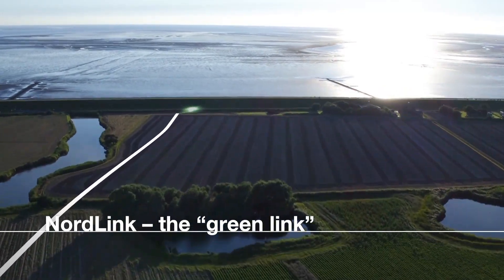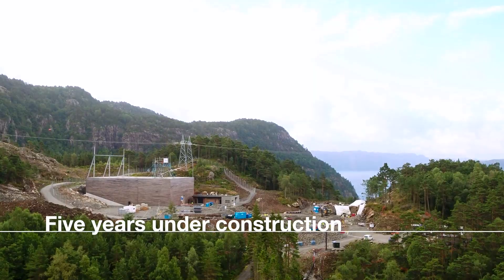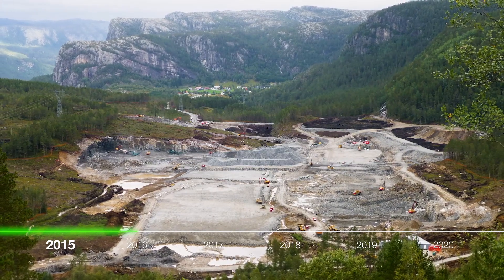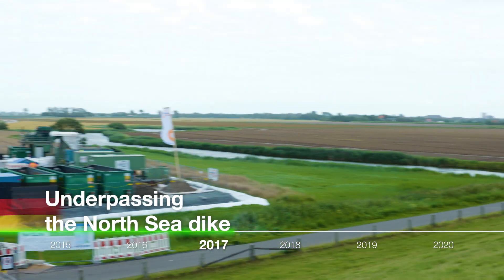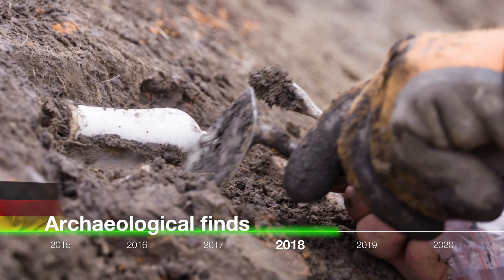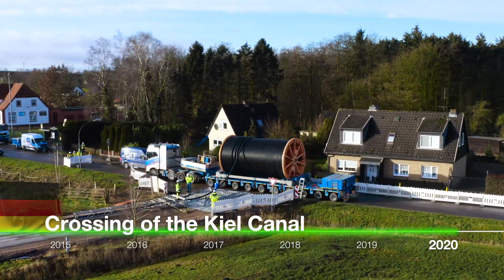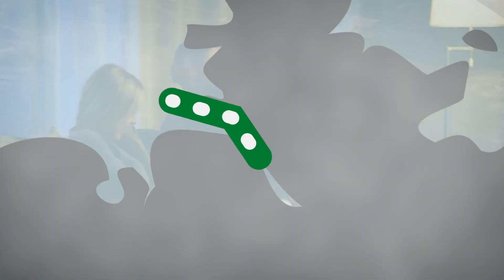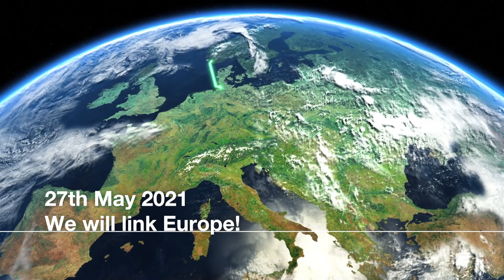NordLink Milestones 2015 - 2020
NordLink - the green link of the partners Statnett, TenneT, KfW for the exchange of German wind energy with Norwegian hydropower. The film shows the most important milestones of the entire project. NordLink is a lighthouse project of the energy transition and one of the most important projects in the European energy sector.